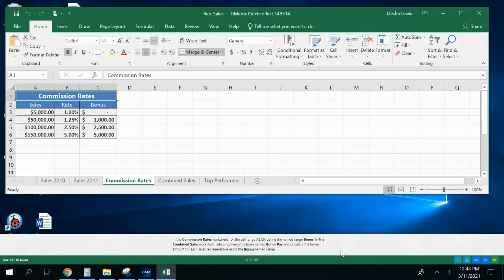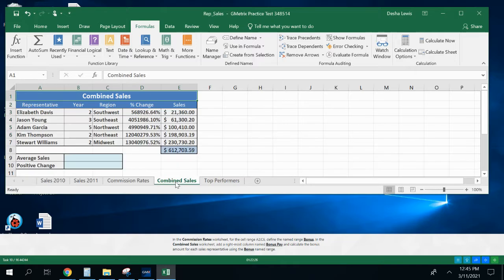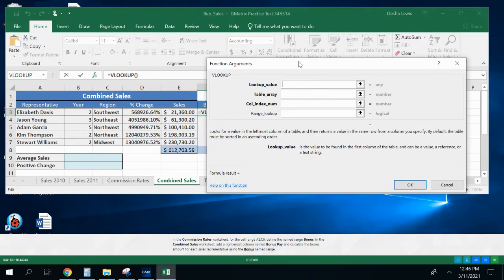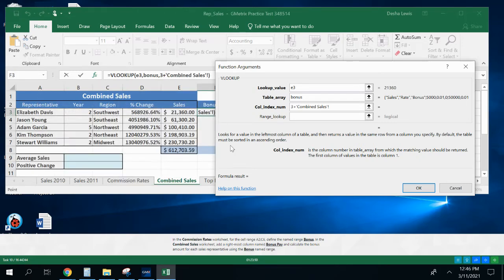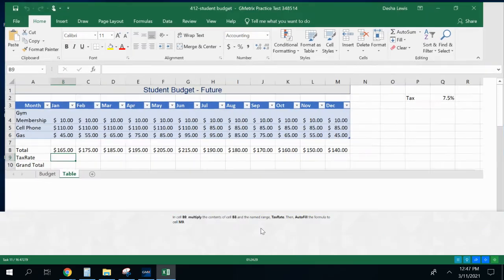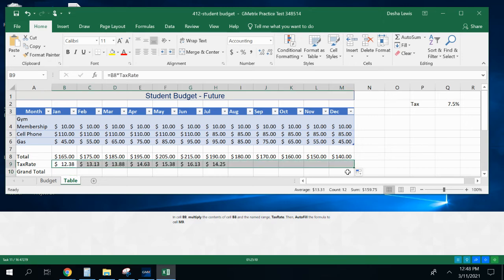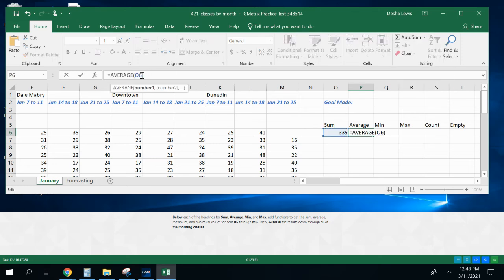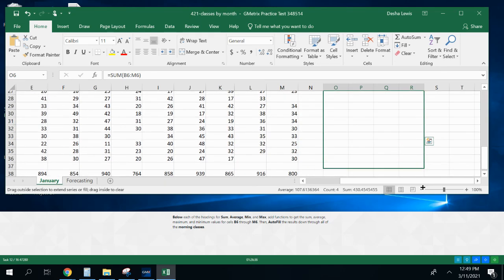Gmetrix Excel Function Practice 10-12